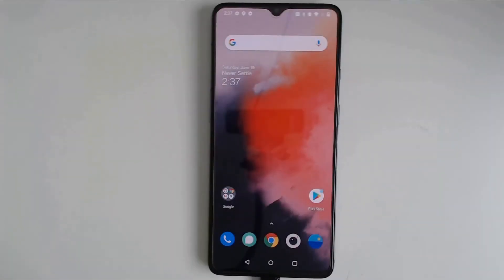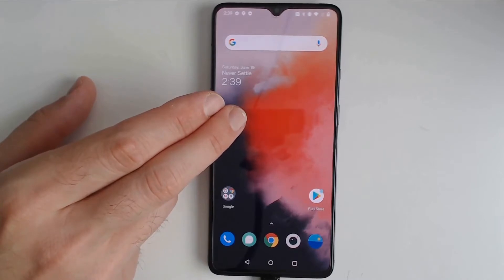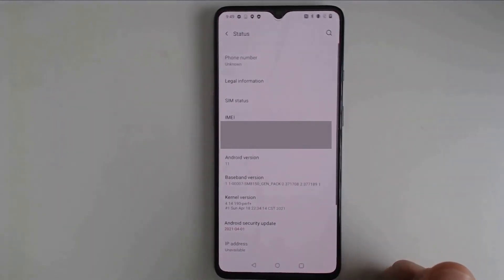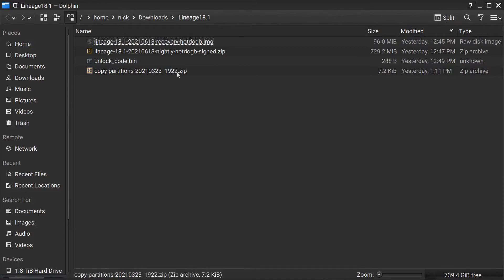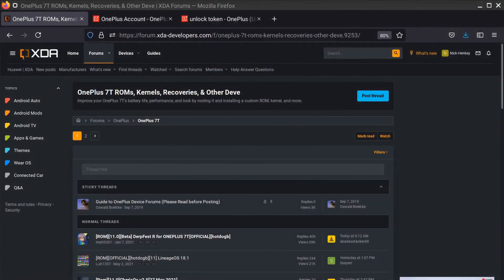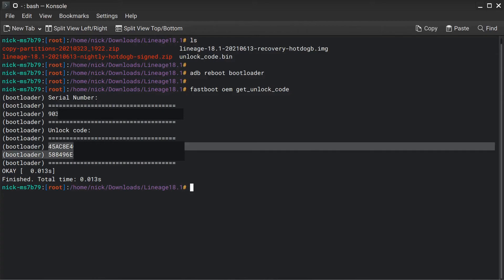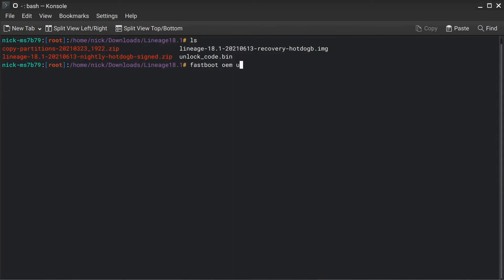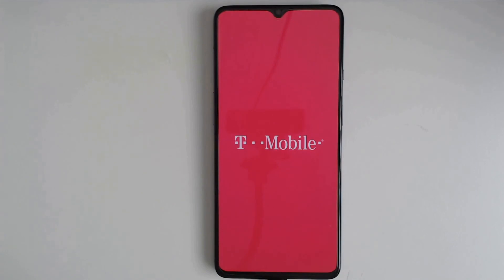How to Unlock the Bootloader on (most) Android Phones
I kept repeating these steps over again, it deserves its own video!

*Timestamps*
0:00 - Intro
0:45 - Warnings
1:35 - Inventory what we need
3:10 - Enabling ADB and Fastboot
6:00 - (Carrier Option ) Get unlock token / code process
9:10 - Unlock bootloader

At the 9:27 timestamp, if you have a hard time with the command, try the following for these phones:
*OnePlus 7t (Android 10)*
- fastboot flash cust-unlock {unlock-token-name}.bin

*Pixel 3 or Pixel 3 XL (Android 10)*

Support by helping my wife's small family business grow!
*Skincare by Kokum Butter Penguin:*